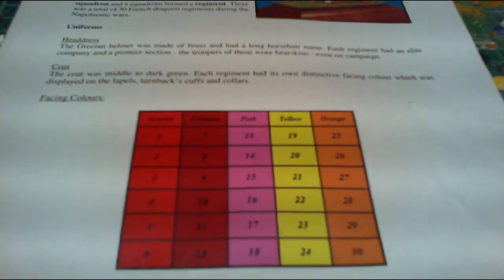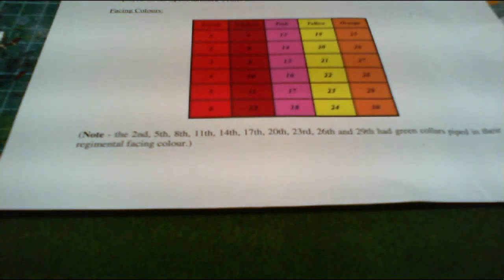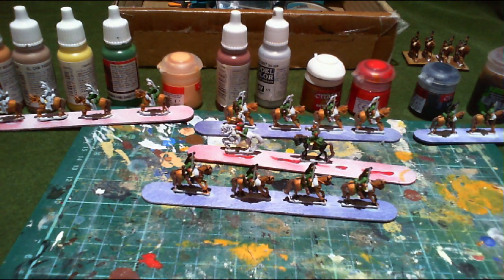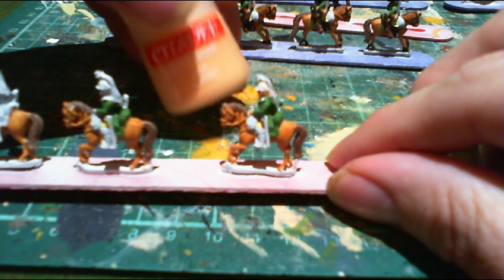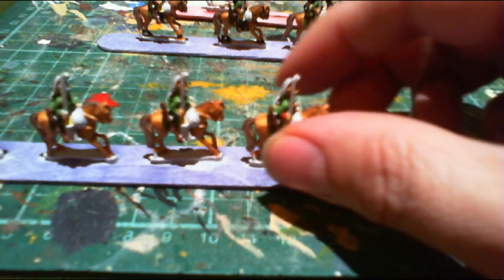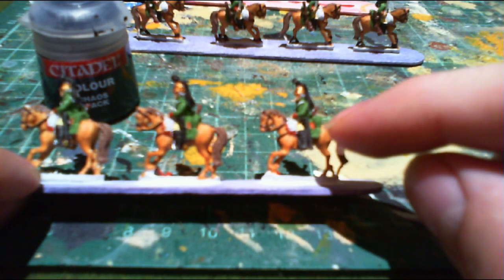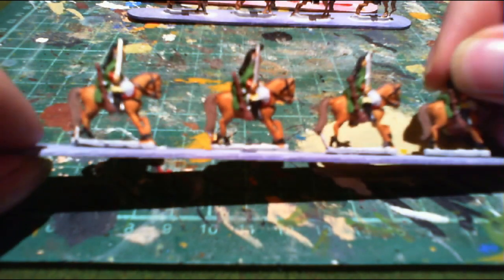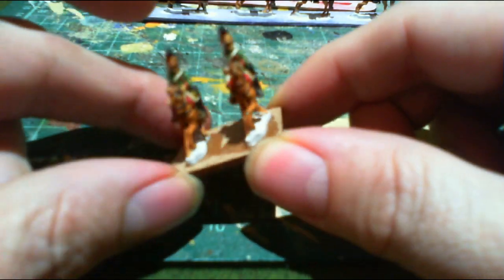Warlord Wednesday #48 Napoleonics Black Powder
In this weeks episode i show how i painted my Napoleionic 15mm French Dragoons.